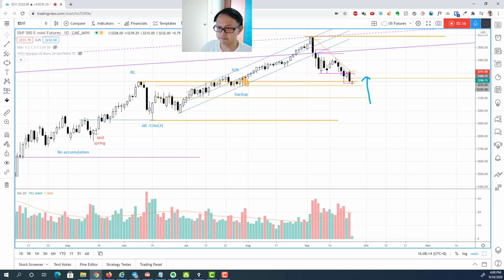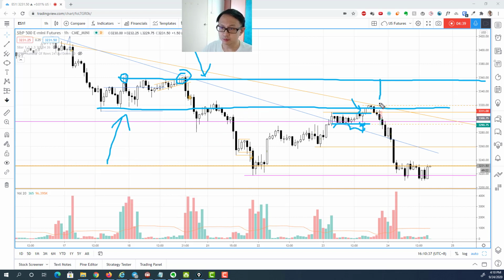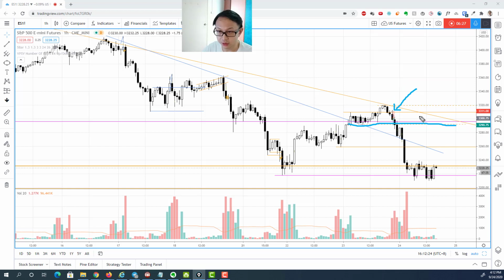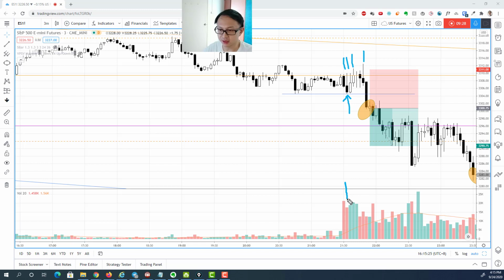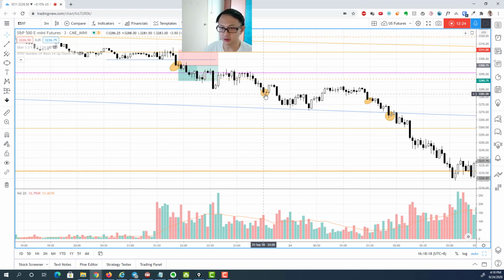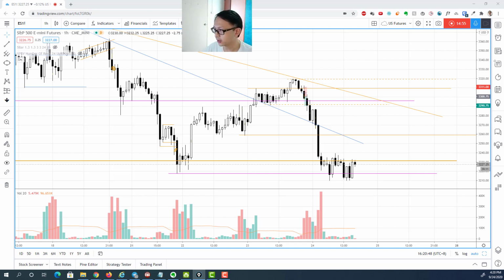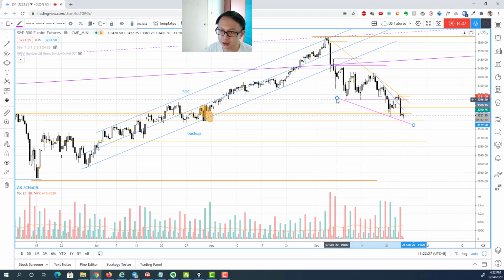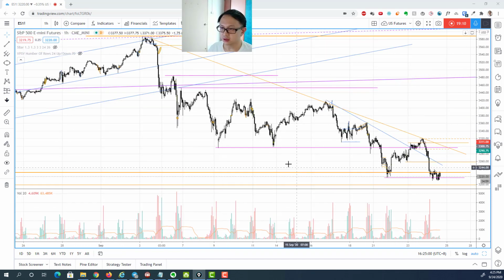How to Confirm and Trade the Falling Wedge Pattern (That Nobody Tells You) - S&P 500 Day Trading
🎁 Get your Weekly Market Outlook & Best Trading Advice in email In the market outlook section, find out how to confirm and trade the falling wedge pattern (majority traders overlook this).

Check out the video for a complete walk through of the daily market analysis of S&P 500 futures (ES) for 24 Sep 2020 trading session. In this video, I am going to show you the market recap during the last session and trade reviews in the three-minutes timeframe (including entry, exit and the rationale behind). Going forward, I will cover the bias, the key levels to pay attention to, my trading plan for the session later.

**Timestamps:**

1:10 Yesterday market recap
7:03 Trade review
10:00 effort vs result
12:50 sign of weakness backup breakdown
13:38 current market condition
15:15 descending wedge

Bias - short (Day trading); bullish (long term)

Key levels - Resistance: 3260, 3290–3300, 3320, 3360, 3425, 3450; Support: 3200–3230